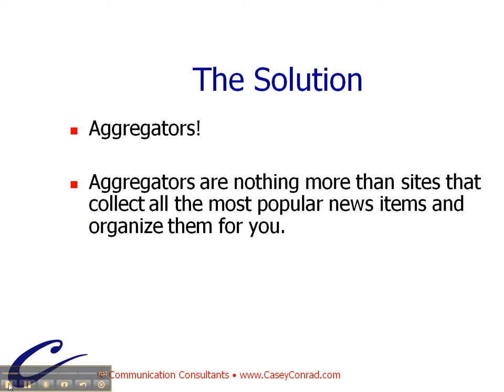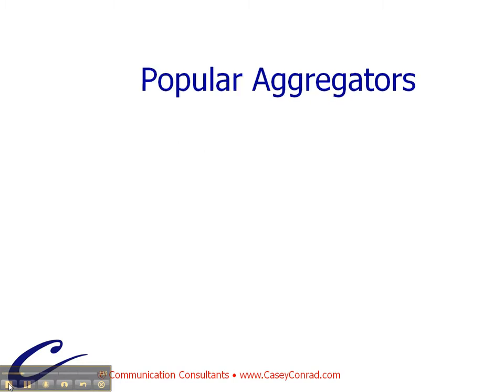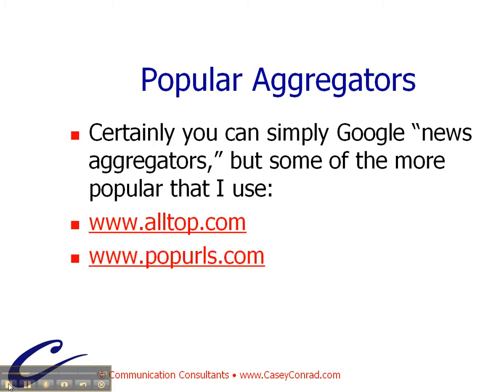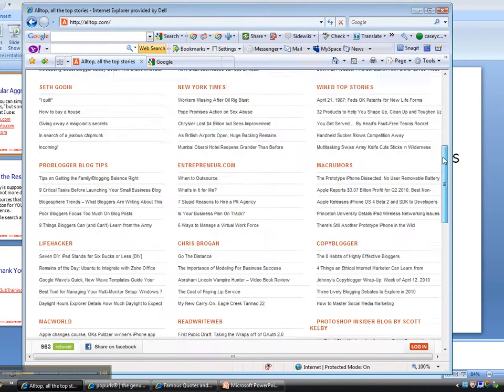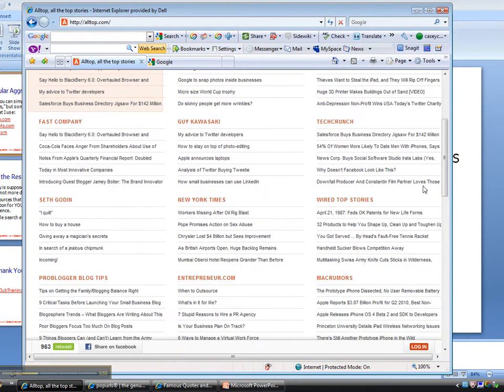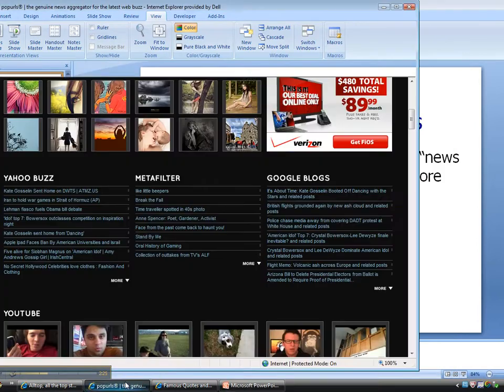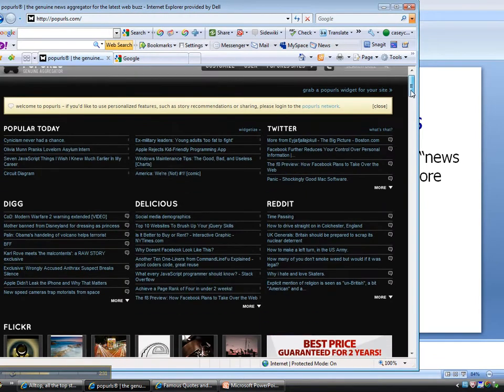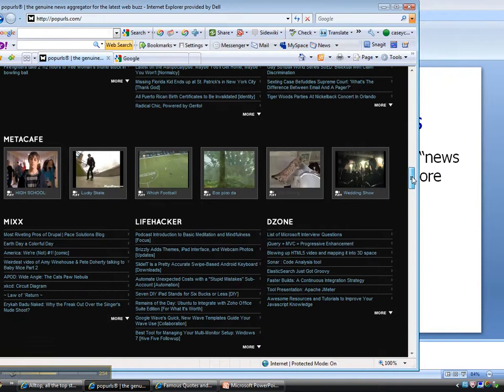Finding Content for Social Media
Make it easy on yourself to find great, interesting.